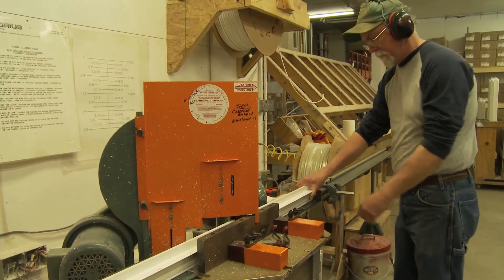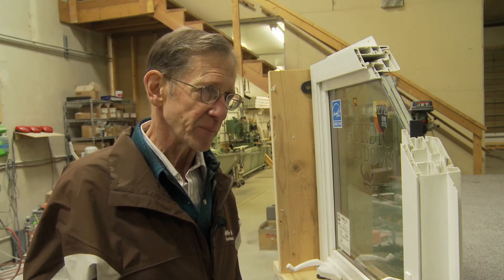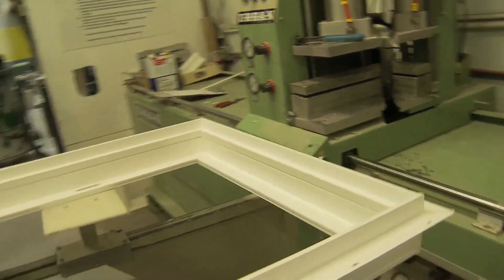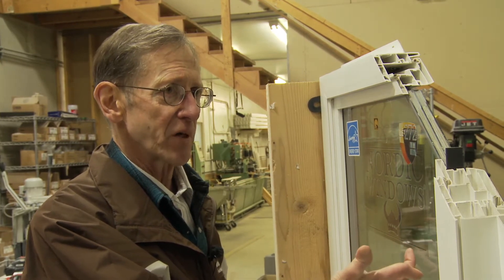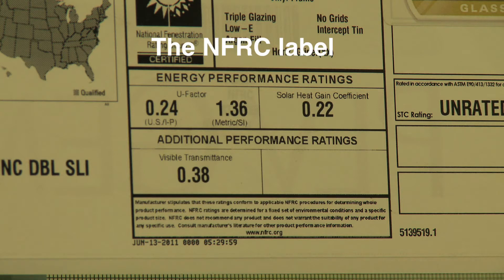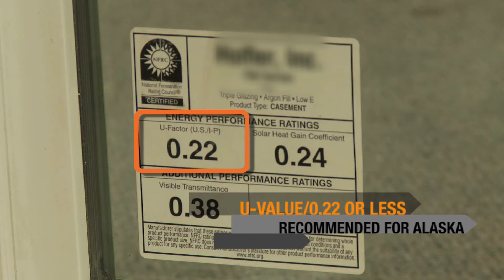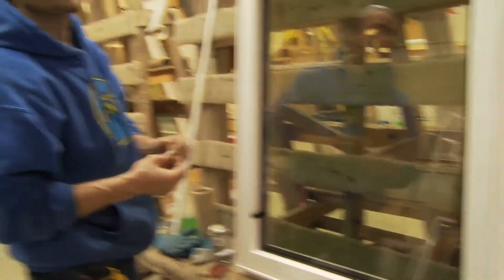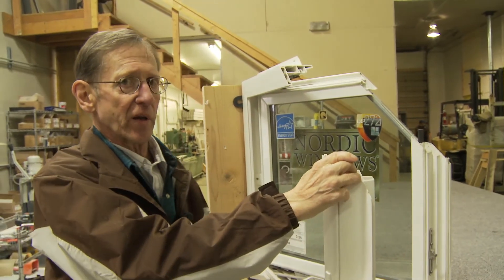Energy Efficient Windows for Interior Alaska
In cold climates, windows can represent significant heat loss because of their low insulative value relative to other components of the building shell.  Conversely, windows can also provide valuable passive heat to a house.

We visited Hoffer Glass in Fairbanks, Alaska to get some tips on what type of windows perform best in a cold climate.